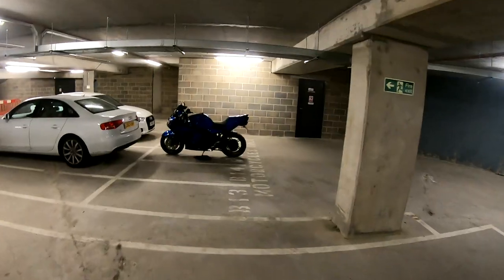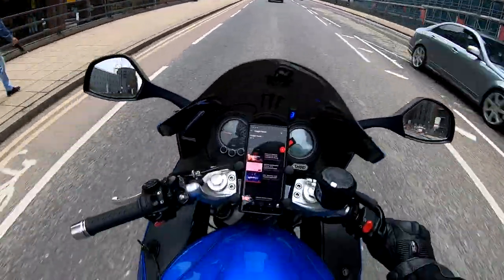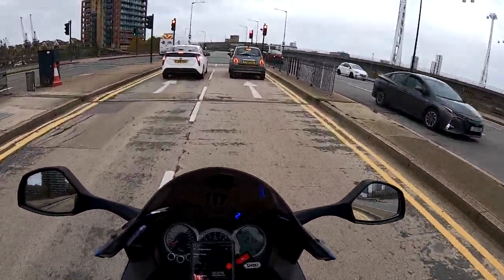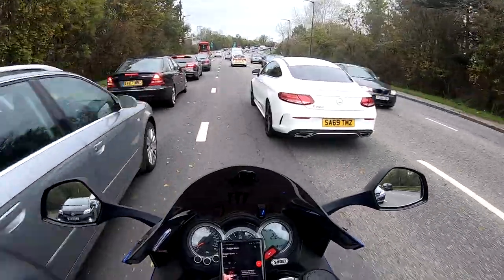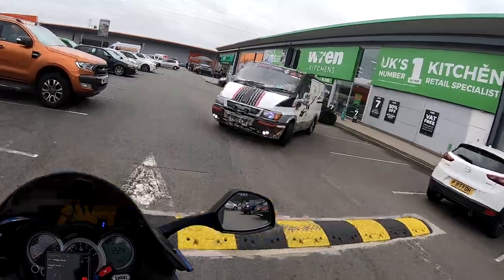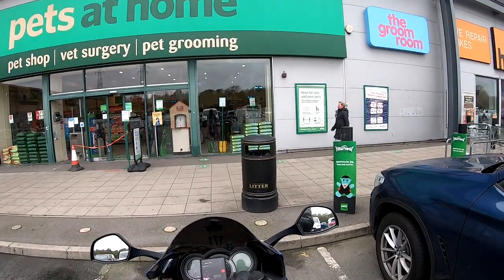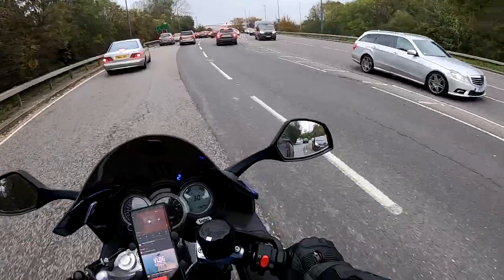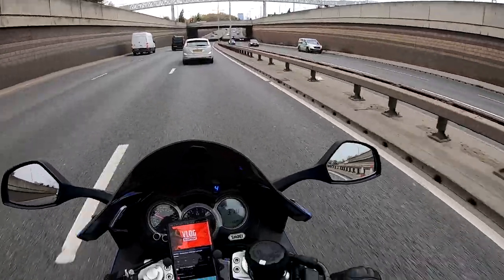Motorcycle Bluetooth Music Remote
Welcome to the CityBob Channel.

LeHang Bluetooth remote control

CityBob # MrMr